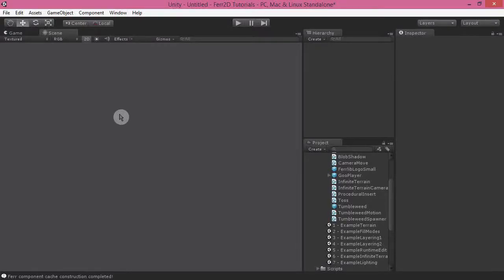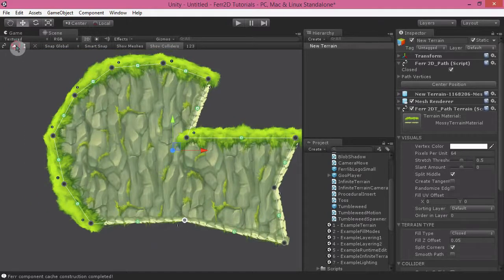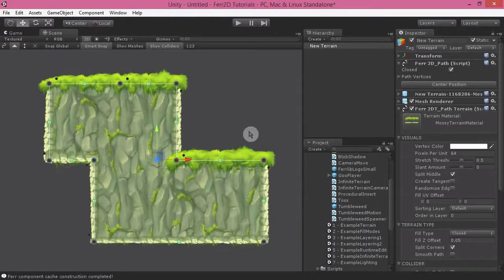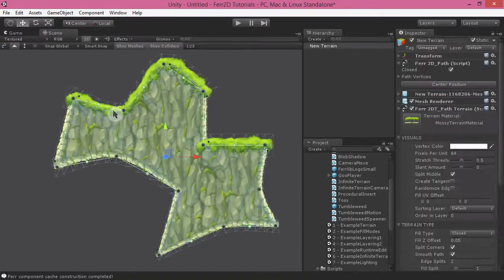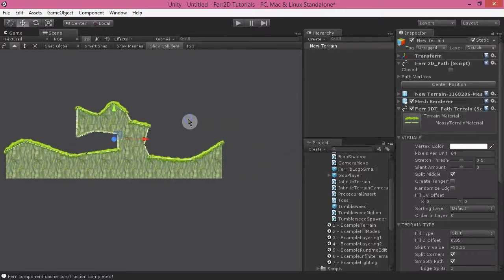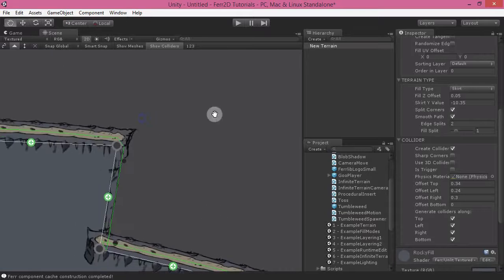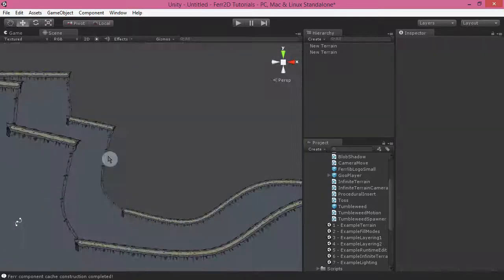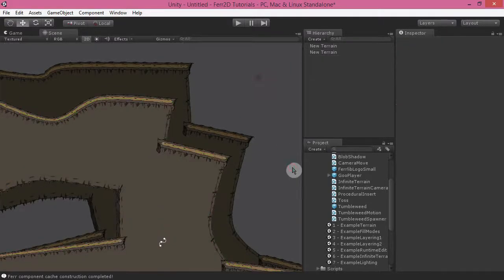Unity Asset Store Pack - Ferr2D Terrain Tool - Editor Extension (Download link in description)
Ferr2D Terrain Tool - Editor Extensions/2D & Sprite Management

This extension requires one license per seat
Requires Unity 5.0.0 or higher.
Now with inner elbows, fill verts, and Unity 5 support!

Ferr2D Terrain Tool lets you quickly create hand-crafted 2D/2.5D landscapes and levels!

No tile-sets, no placing tons of objects, no manually tweaking piles of collider objects, just pick a terrain material, and set up a path! Edges switch texture automatically, and colliders create themselves!

-Streamlined workflow, for fast creation of environments
-Multiple fill types, for interiors, exteriors, floating islands, and paths
-Optimized for mobile performance
-Support for both Unity's 2D and 3D features
-2D or 3D colliders for flexibility
-Custom editors for quick creation of terrain materials
-Edge overrides, for when auto doesn't match artistic vision
-Point, scaling for visual variety
-2D lighting, vertex lighting, and lightmapping
-Very fast unlit shaders, and animated waving shaders